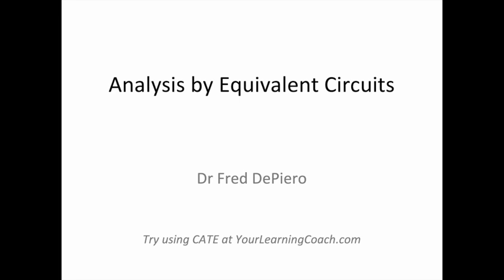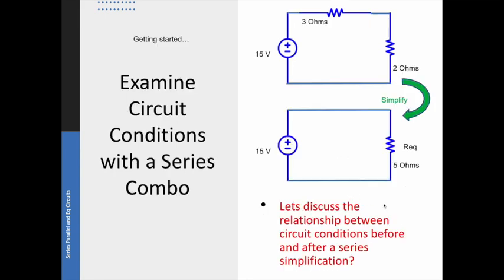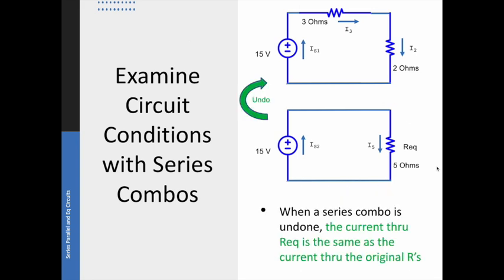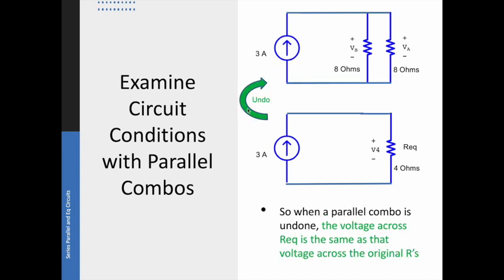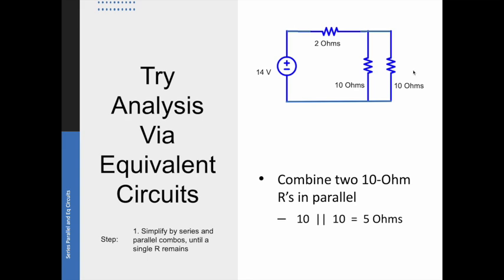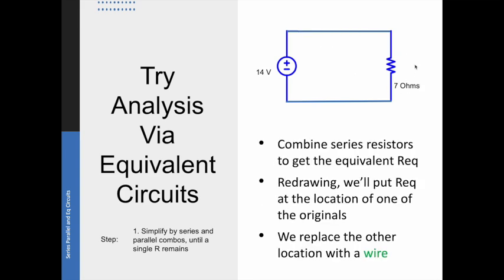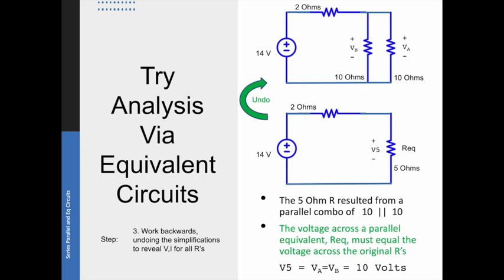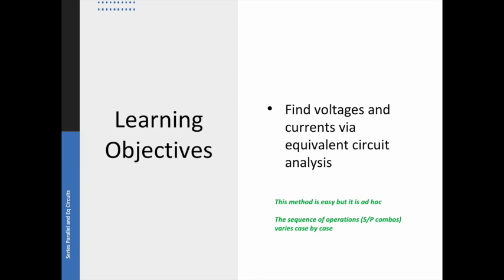Circuit Analysis via Equivalent Circuits